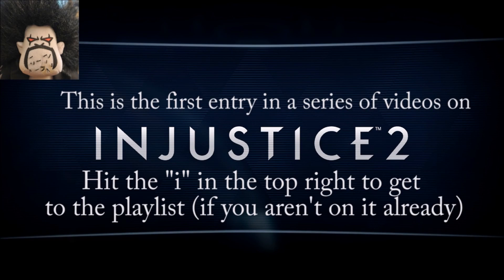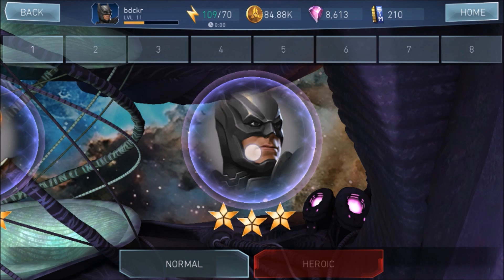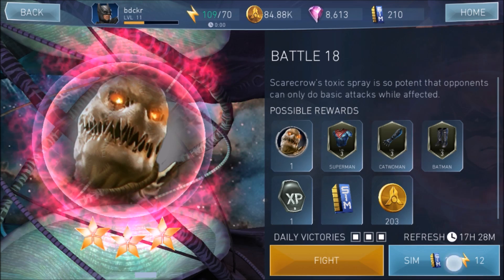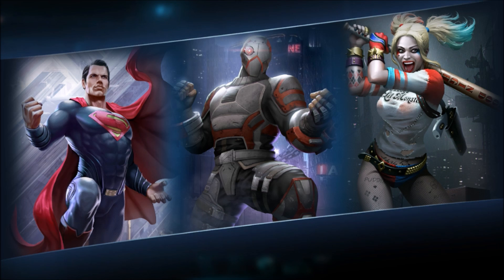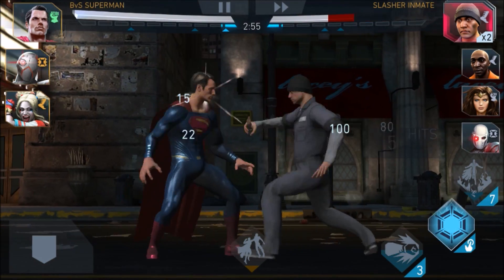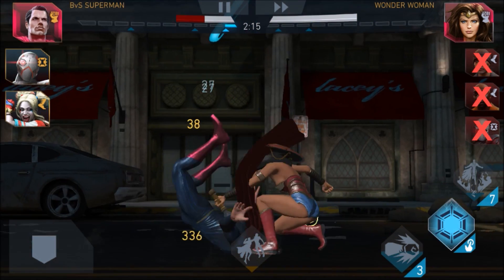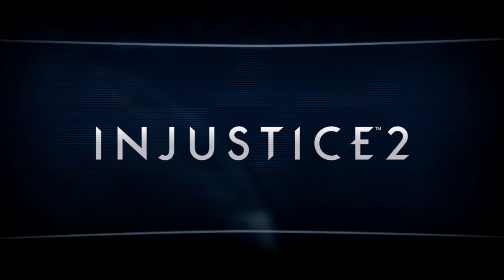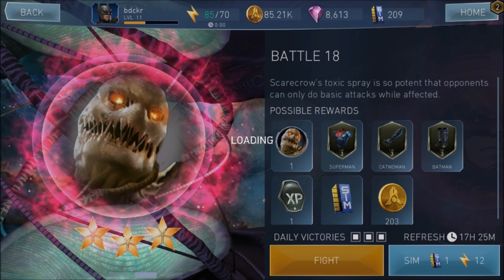Guide to Injustice 2 Mobile: 1) Campaign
A detailed primer on the new Injustice 2 Mobile game.

We're judging it based on our prior experience with Injustice: Gods Among us (aka Injustice 1).